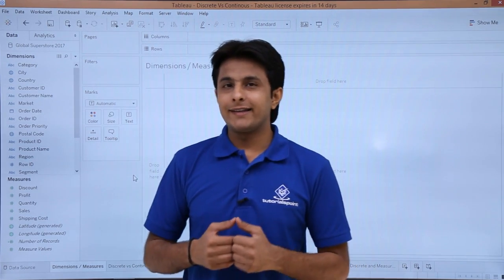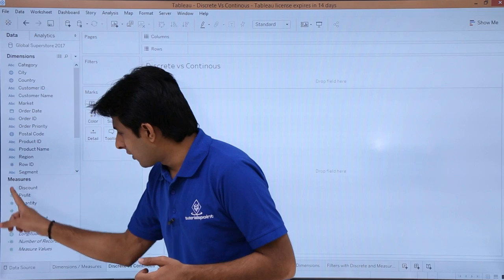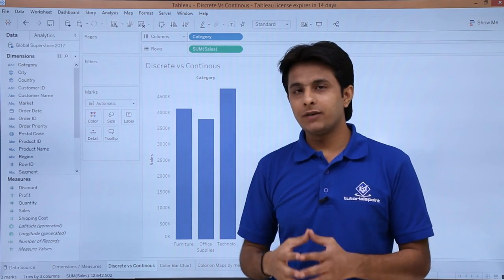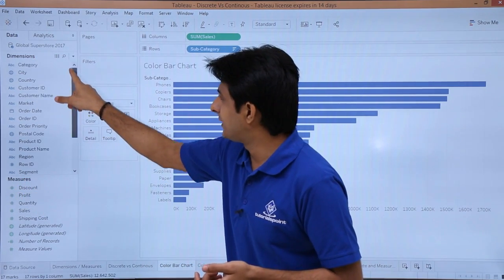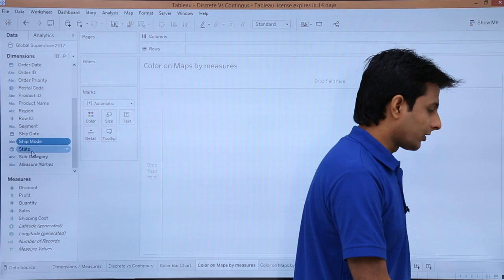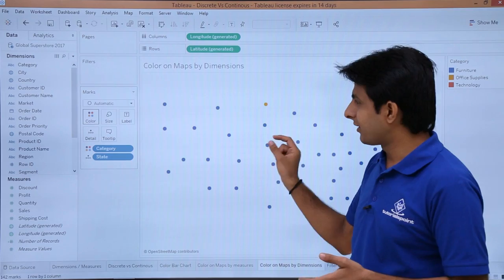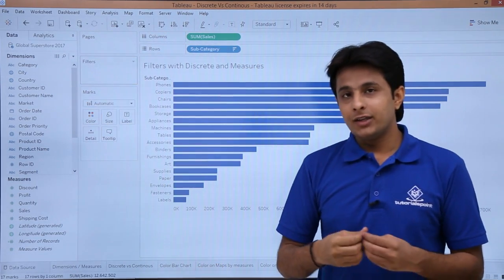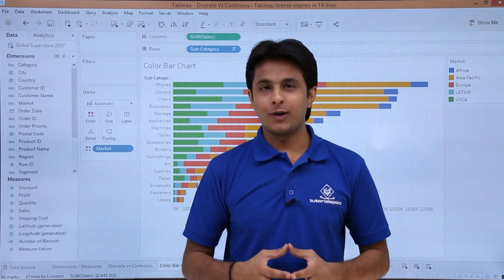Tableau - Discrete Vs Continous